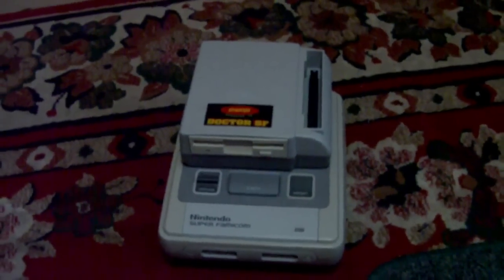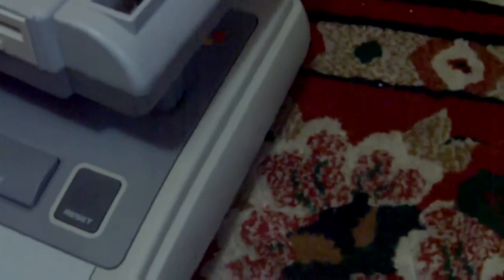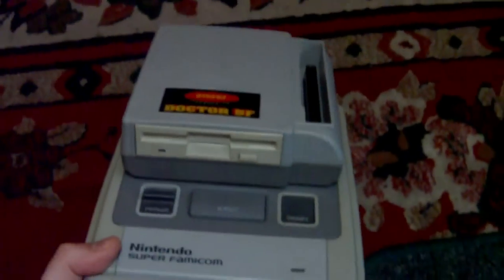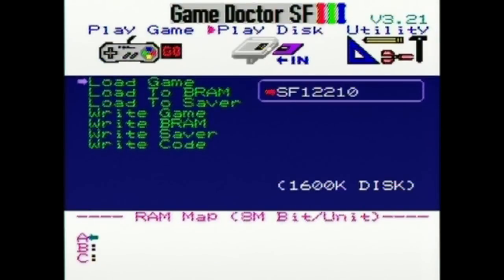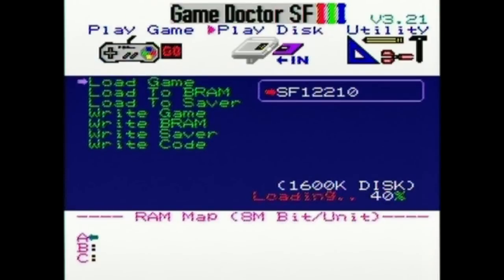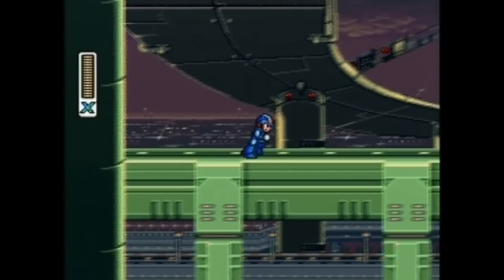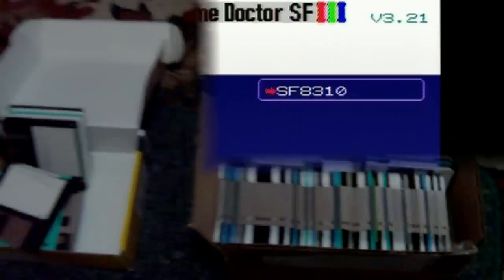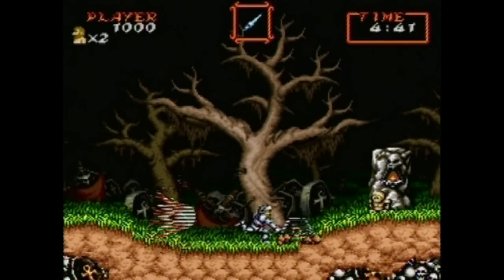Super Nintedo Game Doctor Review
Hello eveyone this is my review of the game doctor for the super nintendo. Intro music by Stuart Brett